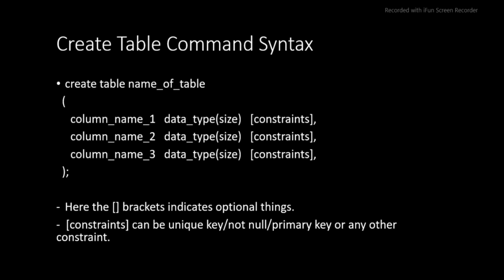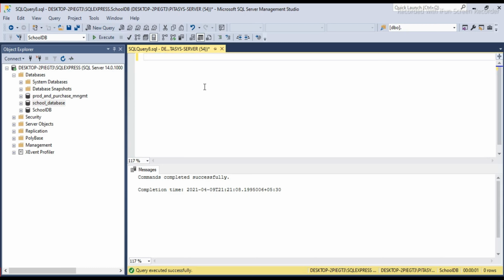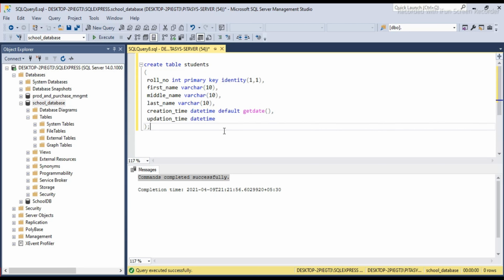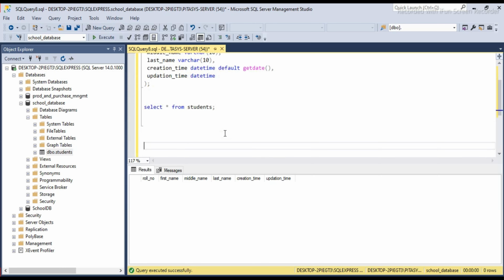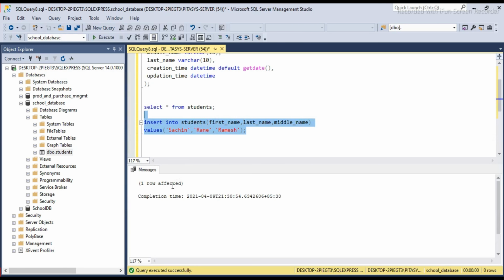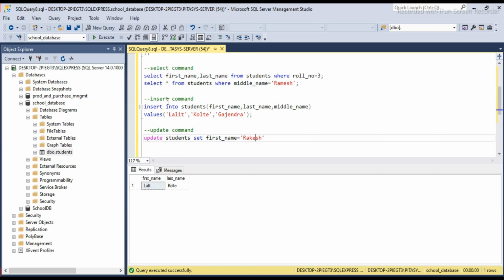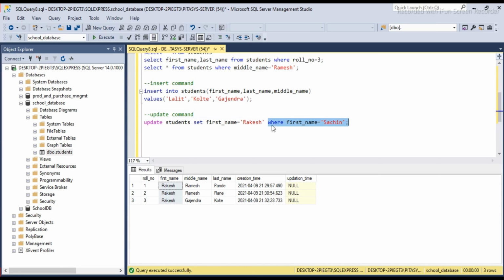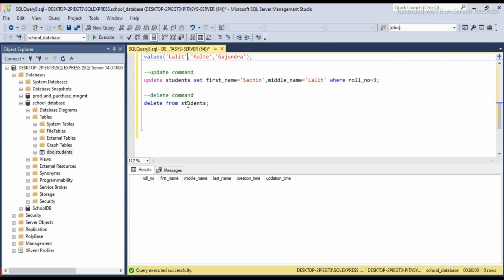SQL : How to create table, insert into, select, update & delete data from table practically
Dear Freinds,

PRACTICAL ON.
HOW TO CREATE TABLE
HOW TO INSERT INTO TABLE
HOW TO SELECT FROM TABLE
HOW TO UPDATE TABLE DATA
HOW TO DELETE RECORDS FROM TABLE
SQL PRACTICAL